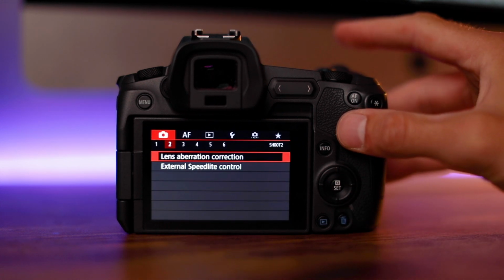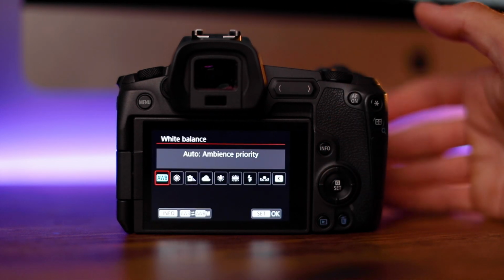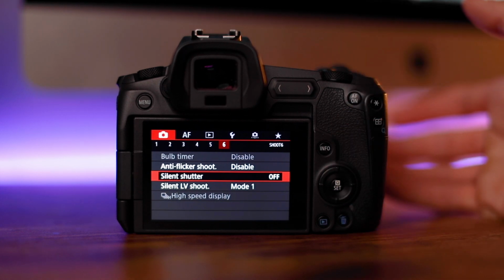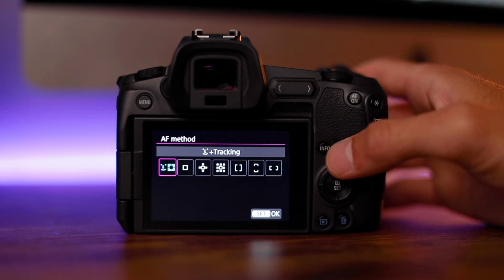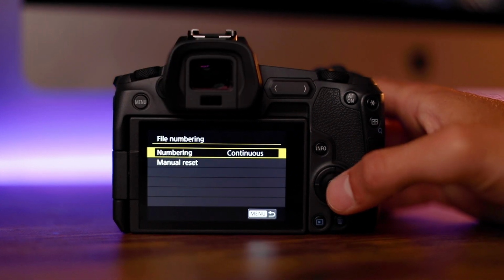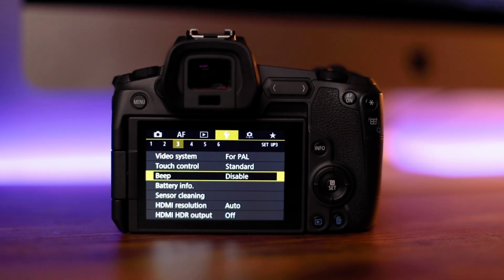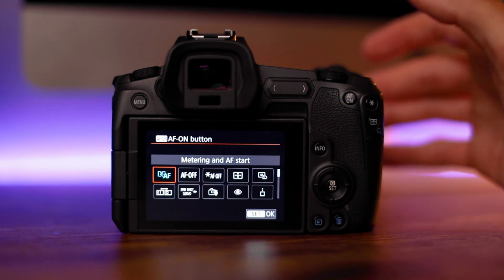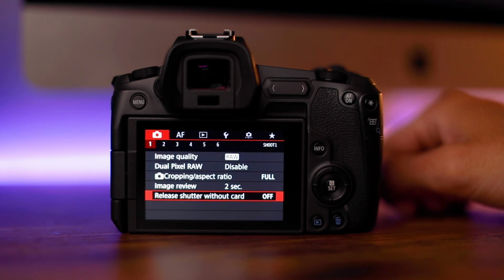Canon EOS R Settings for Wedding Photography | Tips for Beginners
If you're a beginner at wedding photography or just picked up the Canon EOS R and looking for settings to use for wedding photography, you're in luck! Today, I will be going over the settings I use on a typical wedding day.

My YouTube Setup:
MAIN CAMERA
THE BEST LENS

Want to create a stunning photography website? I've been with SmugMug for 4 years and LOVE it!